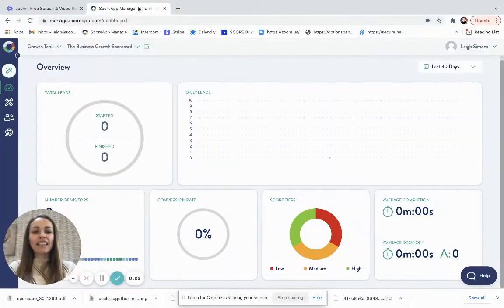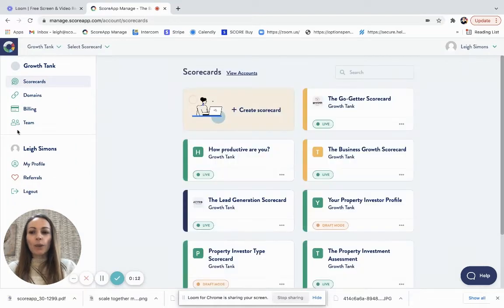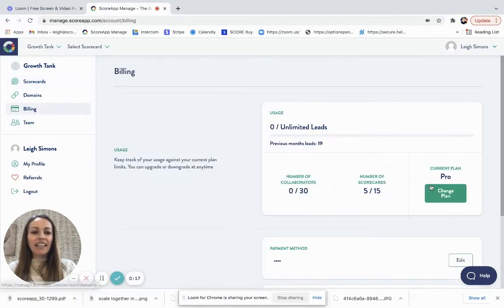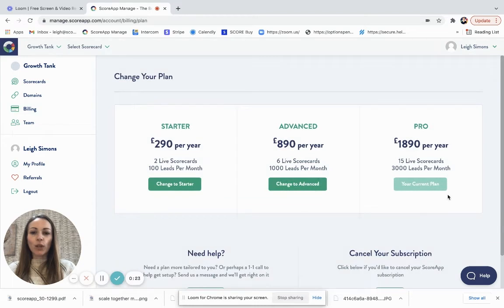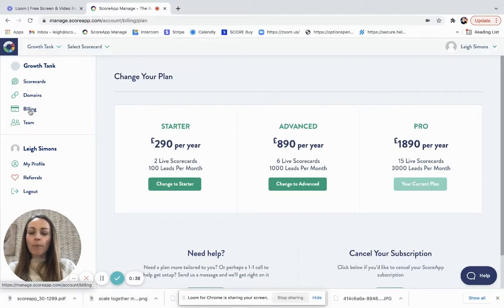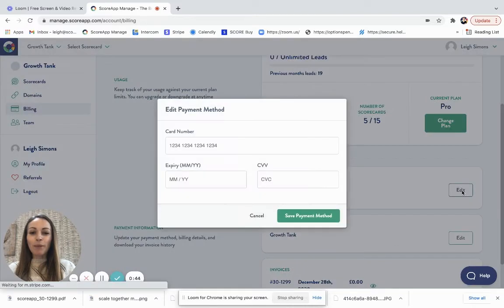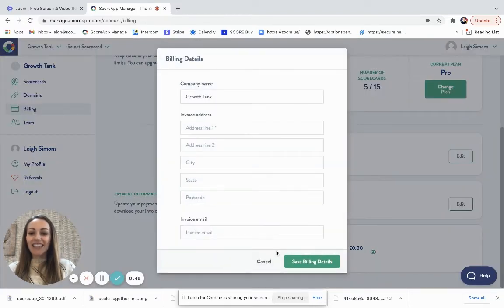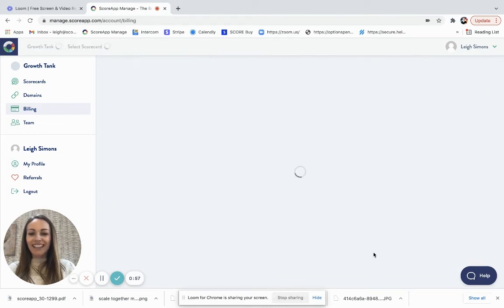Change Billing Information - Scoreapp Quiz Marketing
Understand how to update your billing information on the ScoreApp platform.